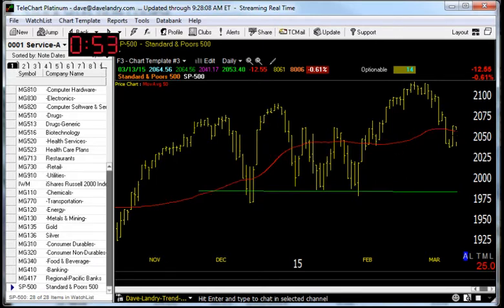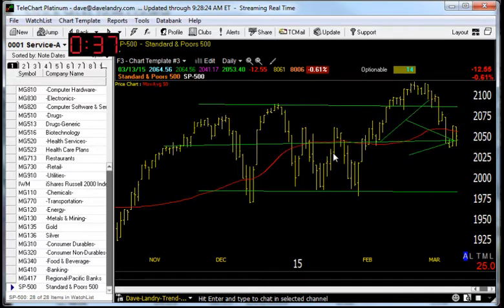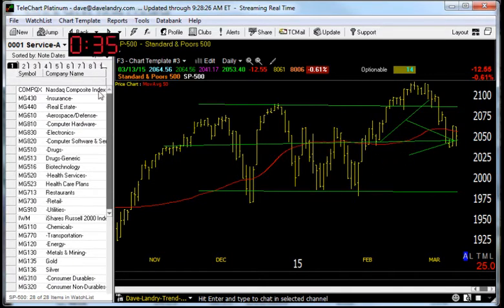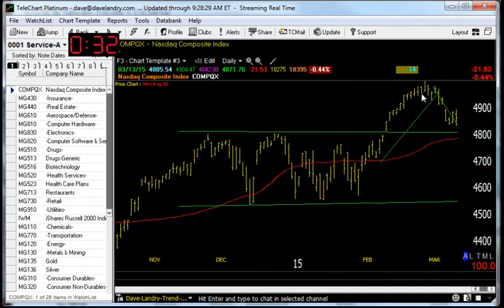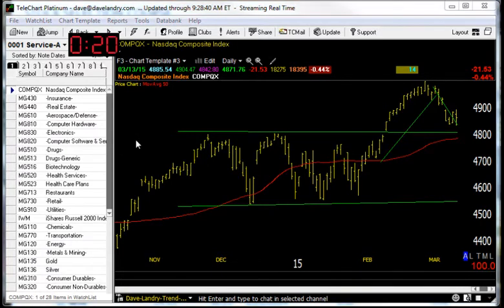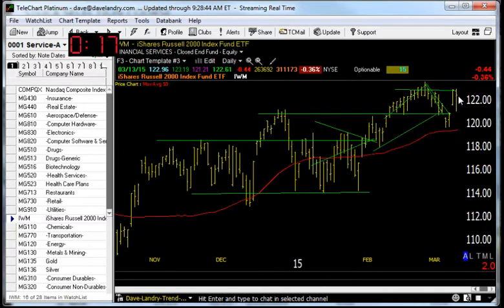03/16/15 Dave Landry's Market In A Minute